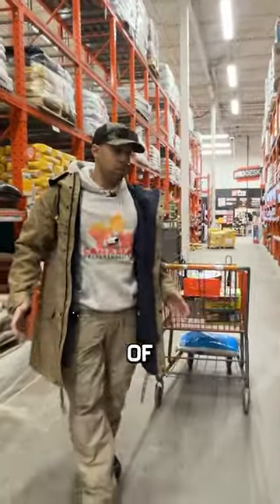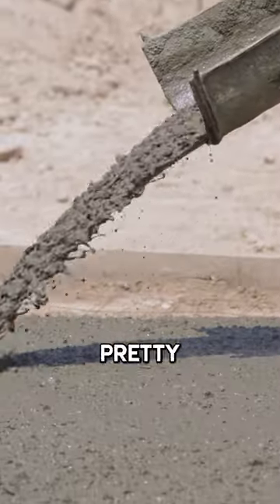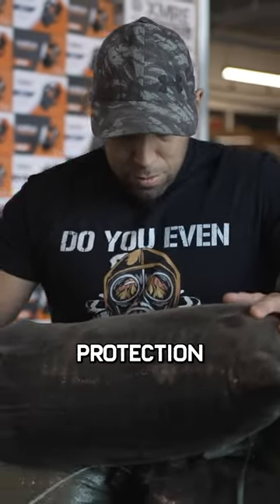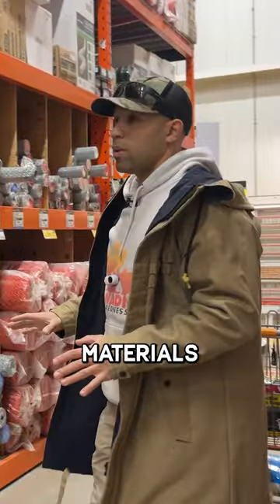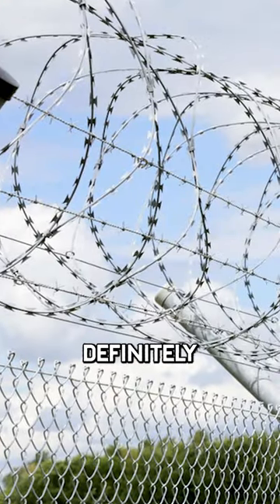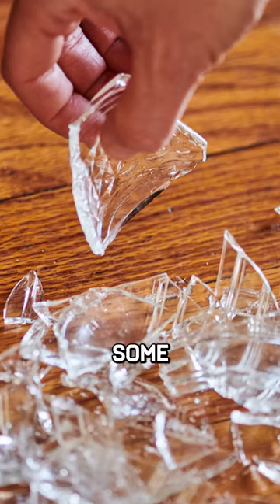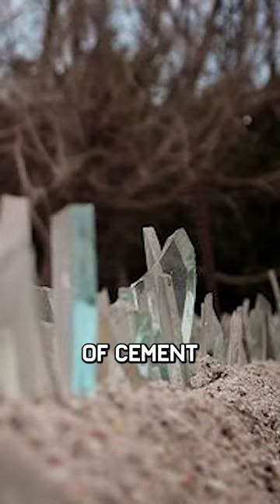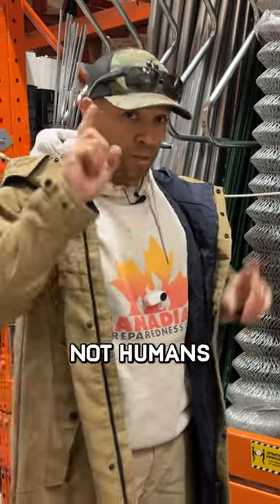⚡When WW3 Starts... Make Your Home a Fortress